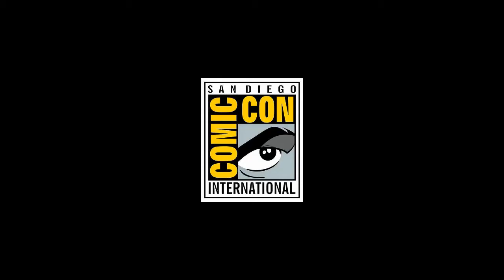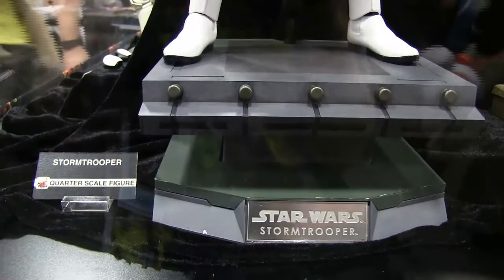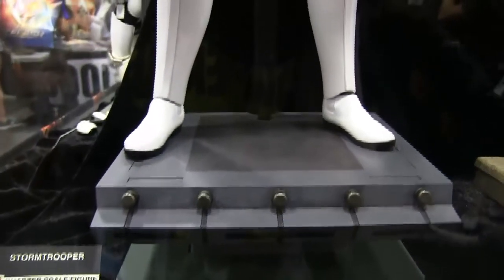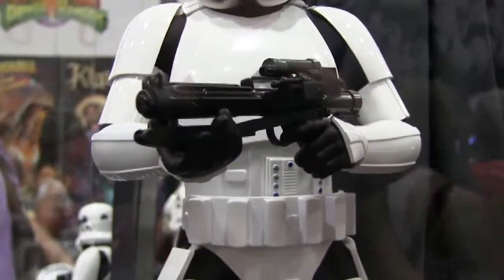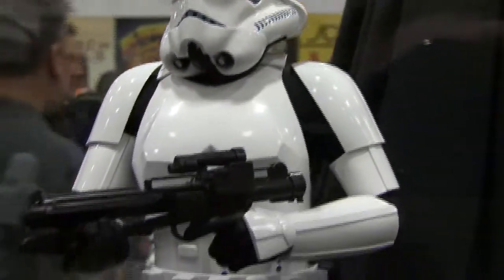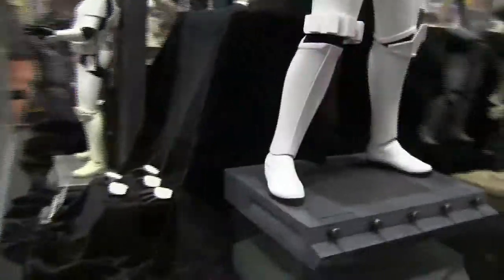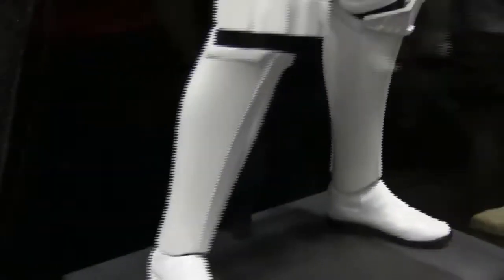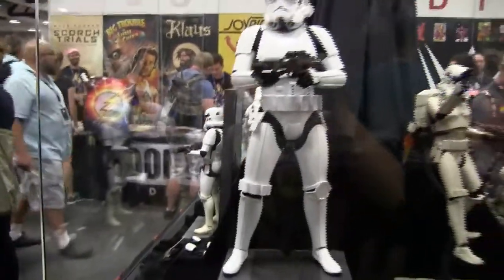Hot Toys Star Wars: A New Hope 1/4 Scale STORMTROOPER at SDCC 2016!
I'm a sucker for Stormtroopers, so this guy is definitely on my bucket list!

What is going on viewers of YouTube?! SunSpot here, of the growing YouTube Channel SunSpotReviewz, and I'm a hardcore Collector and an official member of the Geek Community looking to spread the word of my channel and business! I'm a lover of all Collectivles, Comic Books, Films, TV Shows and just so much more.

Skype - SunSpotReviewz

Flickr - SunSpotReviewz

Swarm - SunSpotReviewz

Gemr - SunSpotReviewz